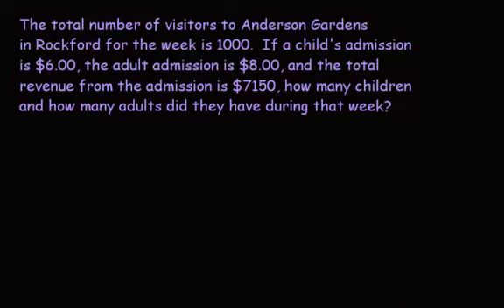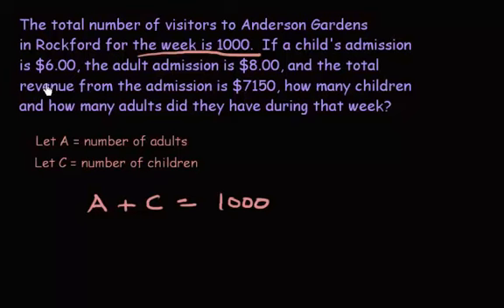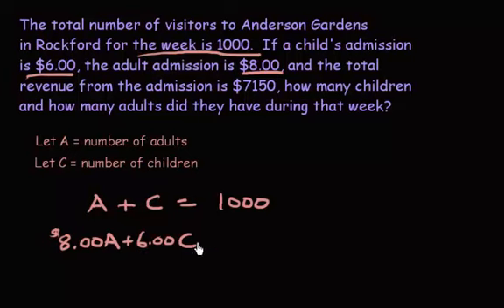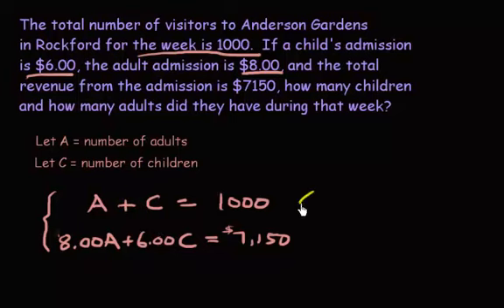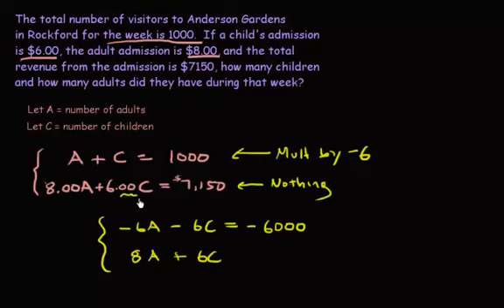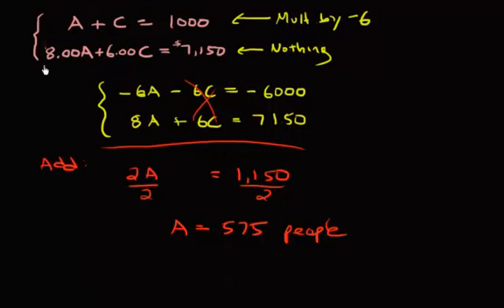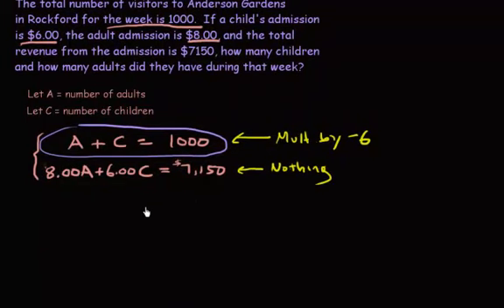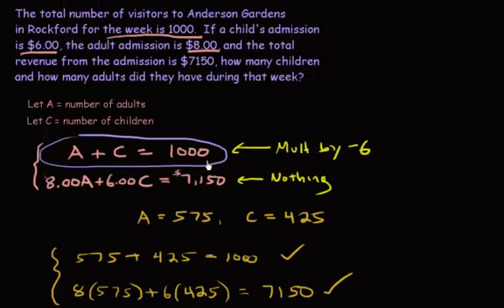System of Equations - Word Problem #1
The app guide you through row reducing your augmented matrix from start to finish.  It offers hints and an instant solution button.

This is our first word problem in the system of equations series.  After we set up the system, we use the addition method to solve it.  Try solving it with the other methods to see if you get the same answer.